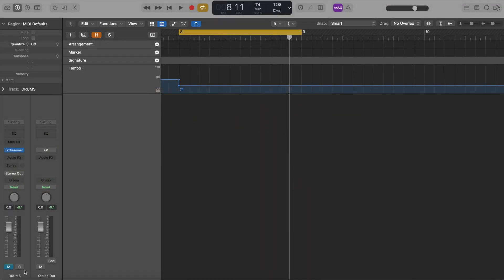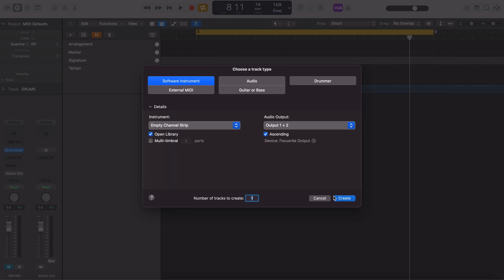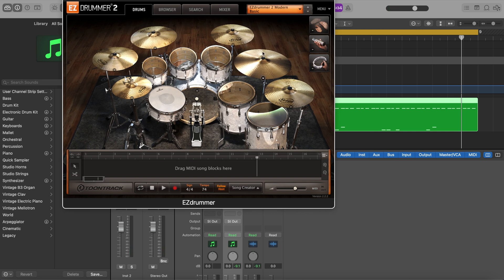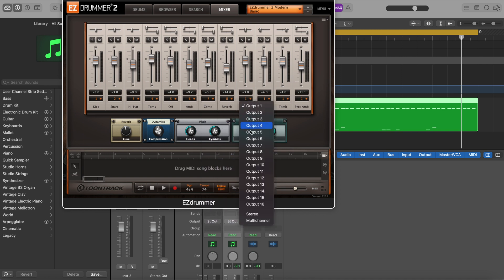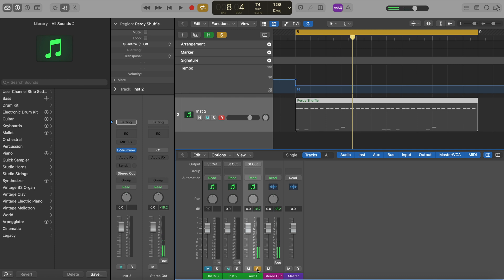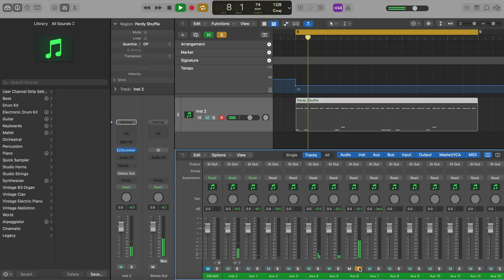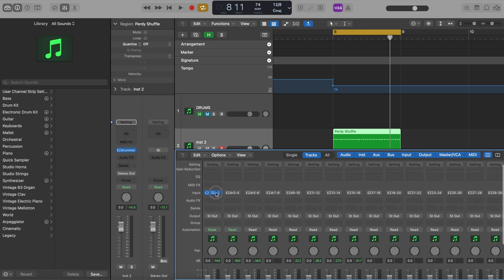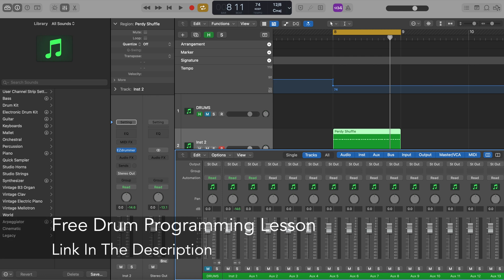How To Split MIDI Drums Into Separate Tracks In Logic Pro X - Toontrack Edition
►► SALE ON MY DRUM PROGRAMMING COURSE!

Hello hello.

I've received a good amount of questions regarding how to take Toontrack’s Ez Drummer and separate the drums into individual tracks in Logic so I wanted to toss up a quick video covering everything step by step. Hope it helps!

What DAW do you use? Want to see me tackle this in reaper? Pro Tools?

►► More from Aaron

►► Give the gift of a custom made song.

►► If rage fulled metal influenced by Meshuggah and Slayer is your bag then maybe you'll dig my project Davola.